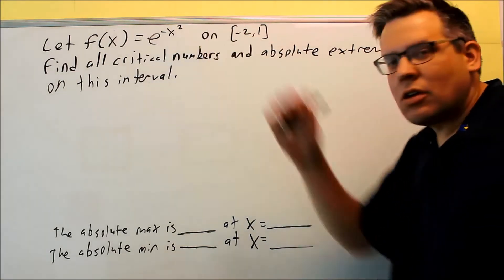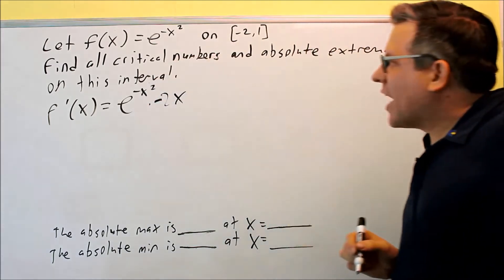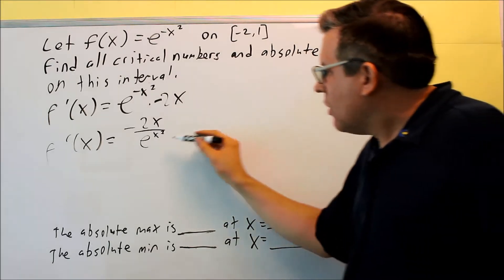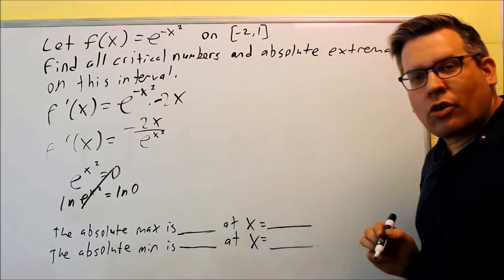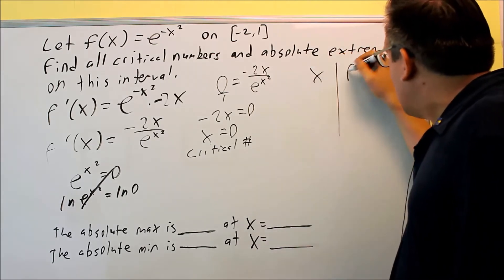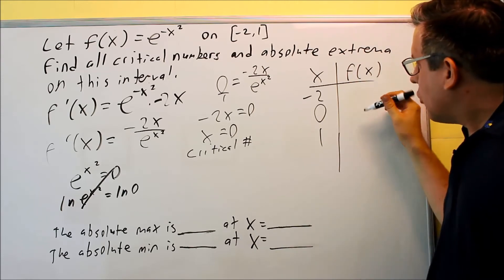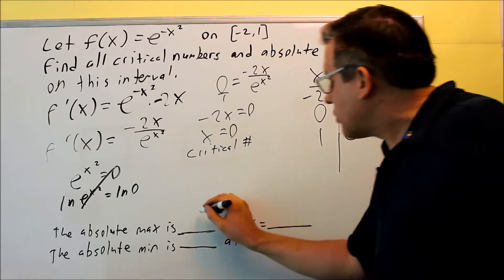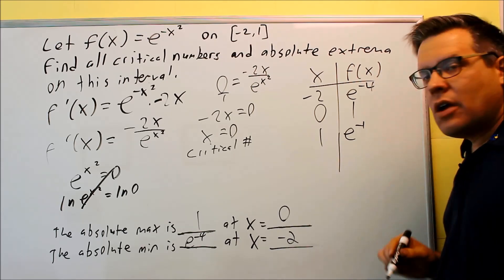Finding the Critical Numbers and Absolute Extrema (Exponential Function)